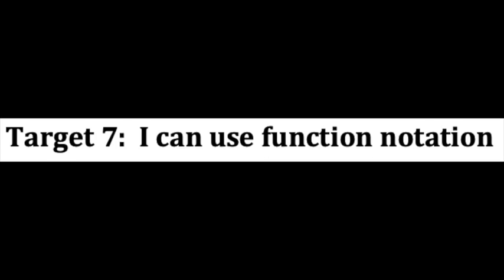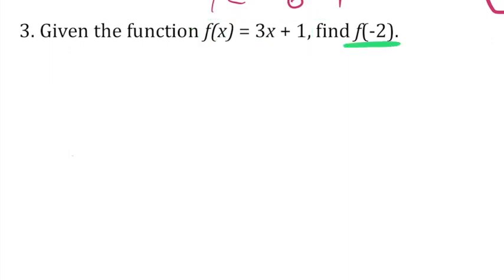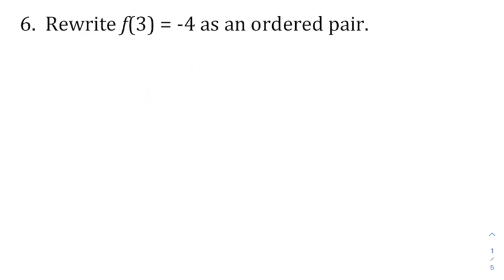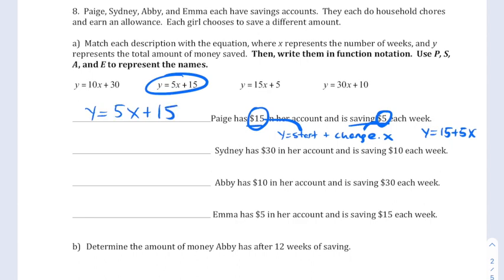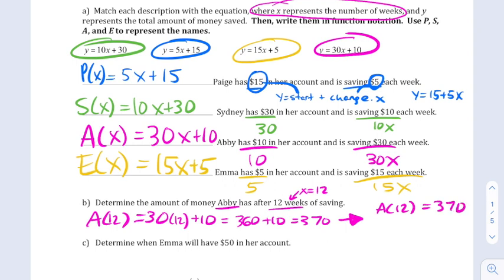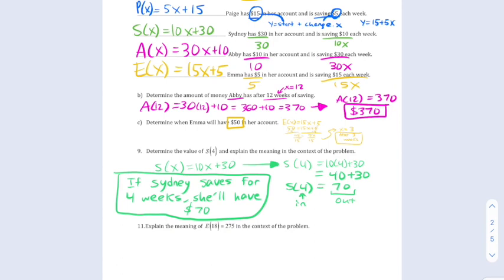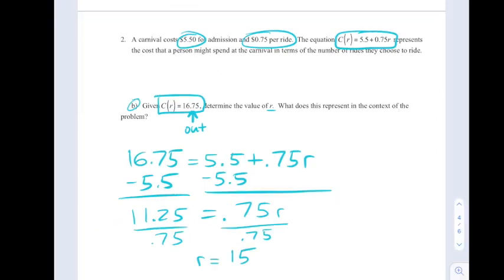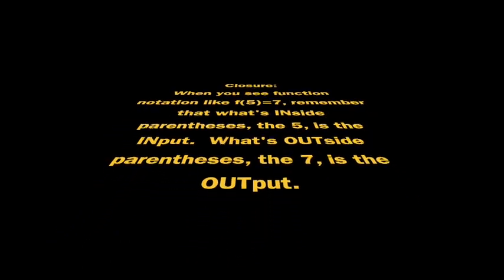Algebra U3 L7 - Function Notation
This video is about Algebra U3 L7 - Function Notation